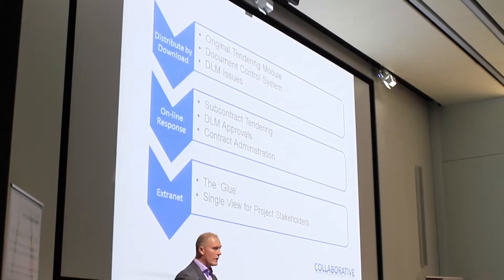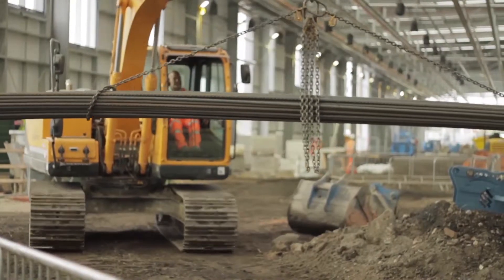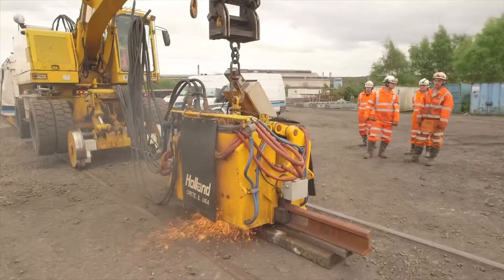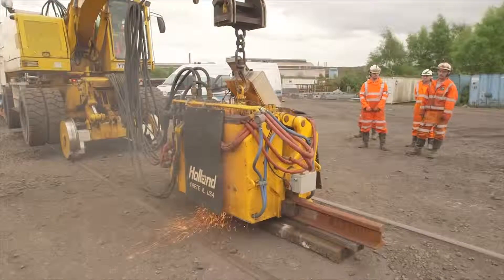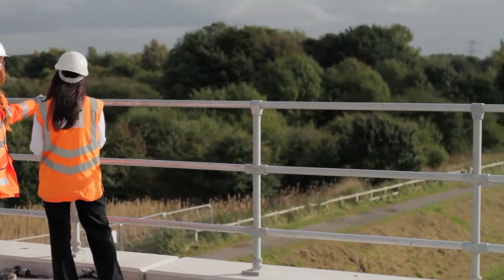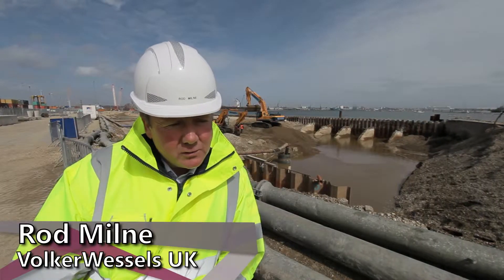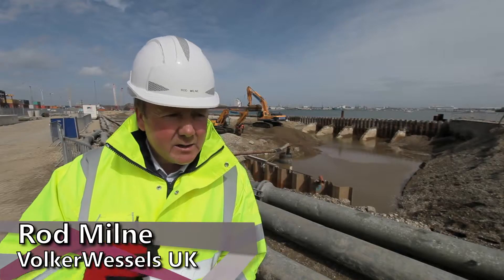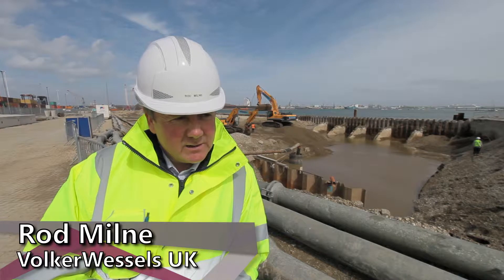Union Square - Construction Contractors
Union Square software acts as a virtual office, helping Contractors collaborate and manage information both on-site and in the office. Increase efficiency, decrease risk and deliver better project outcomes.

AVP filmed a series of videos to help VolkerWessels UK showcase their projects across the UK, all combined with working with VolkerLaser, VolkerRail and other Volker companies.